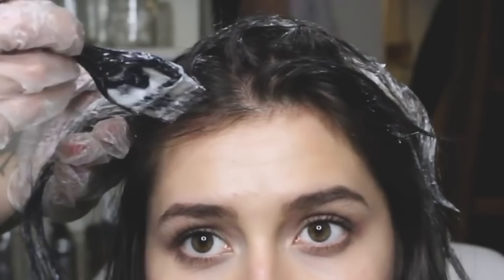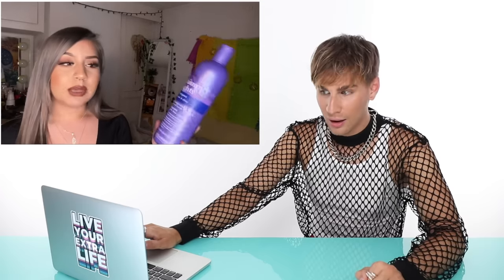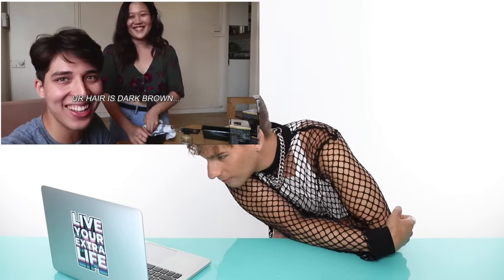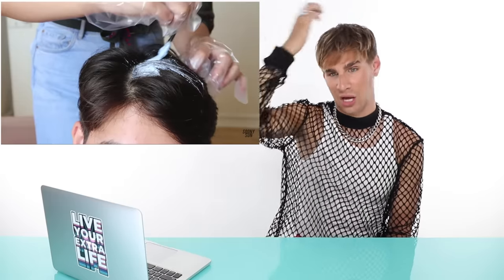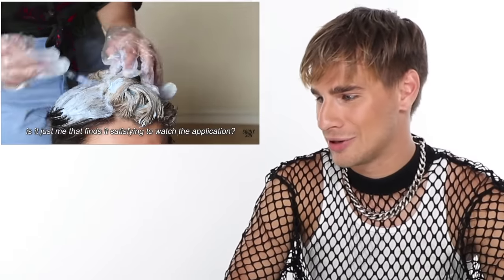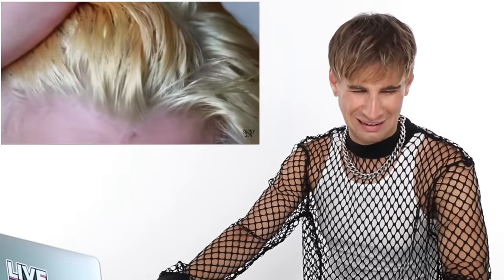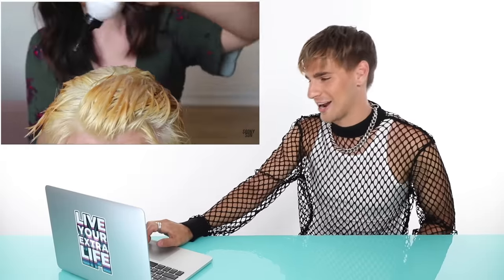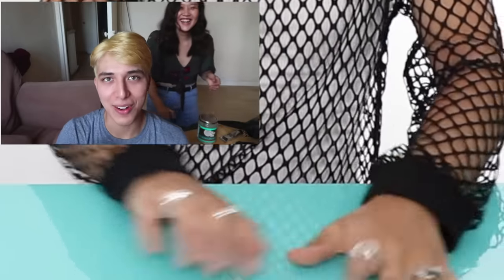Hairdresser Reacts To People Going Black To Silver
Hi Beautiful! Today we watch some girls attempt to go from dark brown hair to silver all on their own!